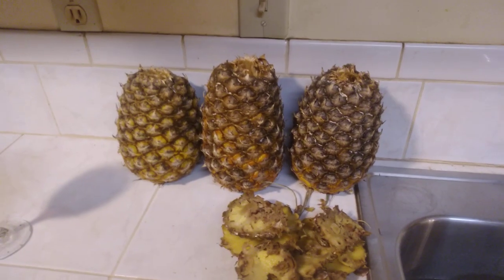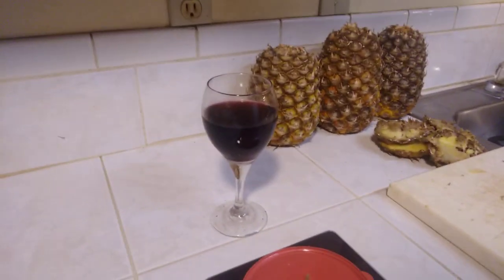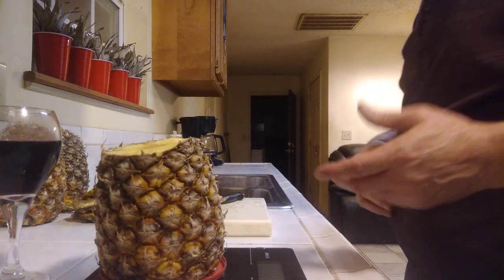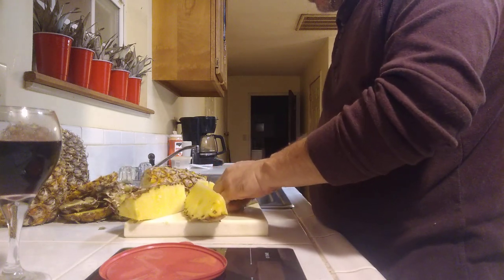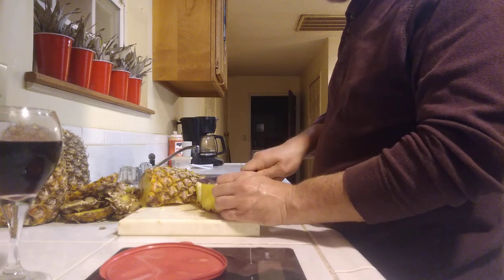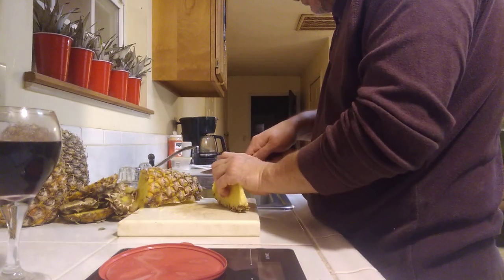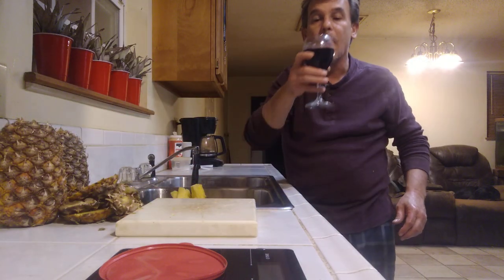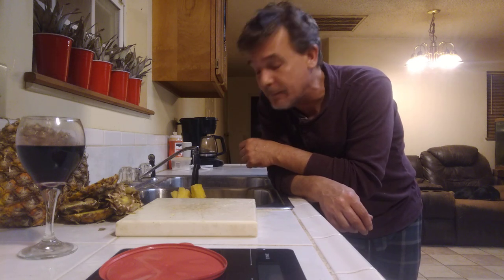Pineapple🍍 fruit wine🍷 preparation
preparation for Pineapple🍍 fruit 🍷 wine. cutting up Pineapple🍍 10+ pounds for a 3 gallon batch.